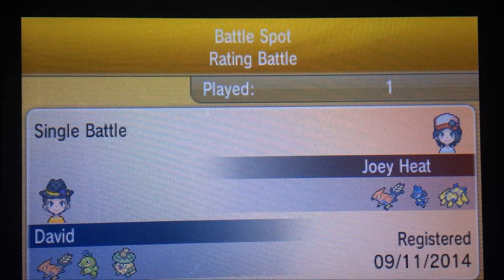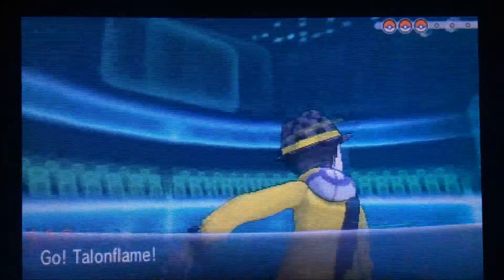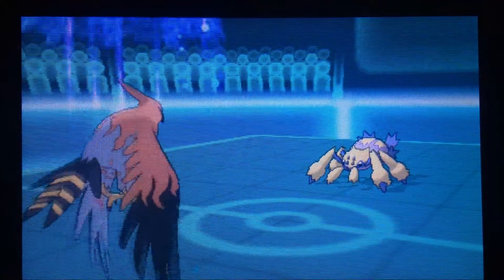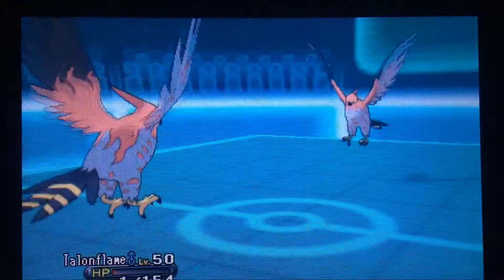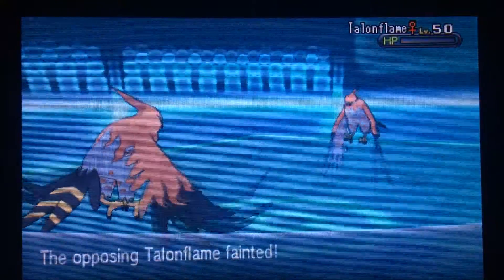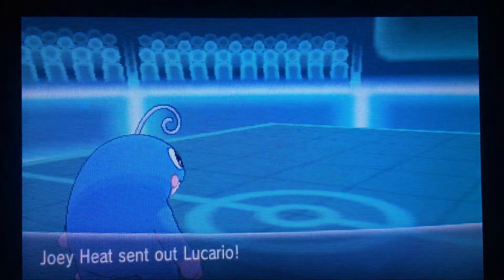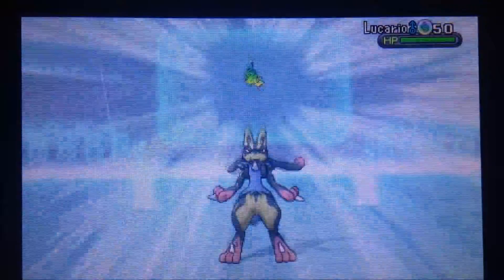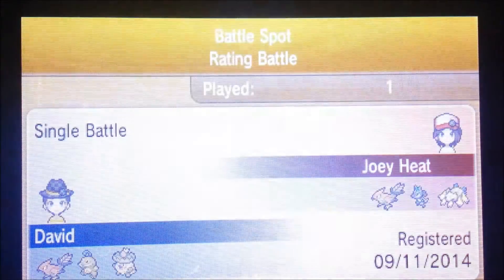Battle Spot Challenge #14 - Too Hot to Handle!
I'm finally back with another Battle Spot Challenge!  In this quick battle, I showcase the Talonflame that I bred in my previous videos.

Song: Final Battle! (Rival) - Pokémon Origins
Artist: Game Freak and Jun'ichi Masuda